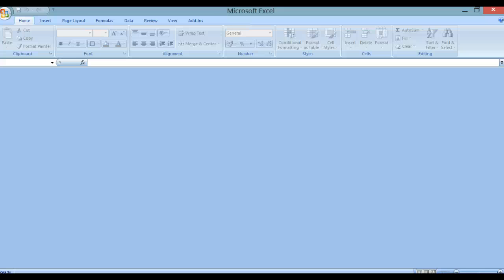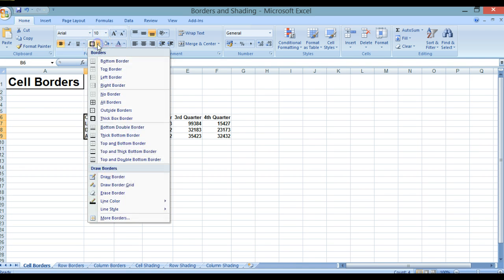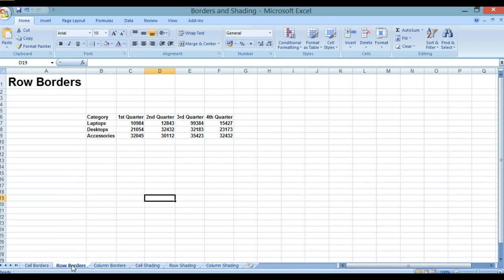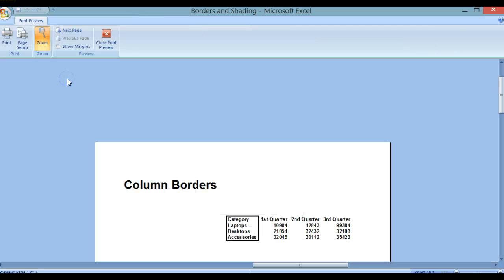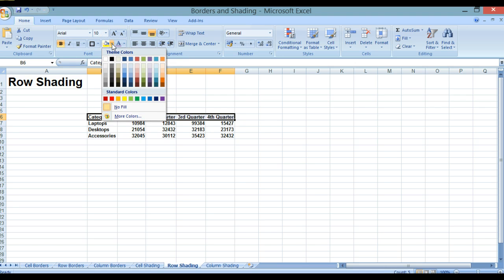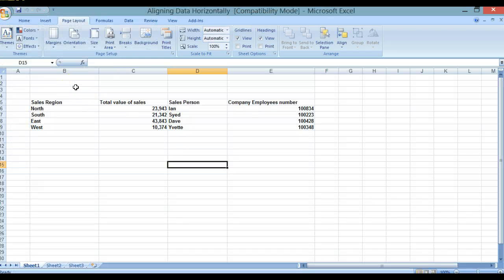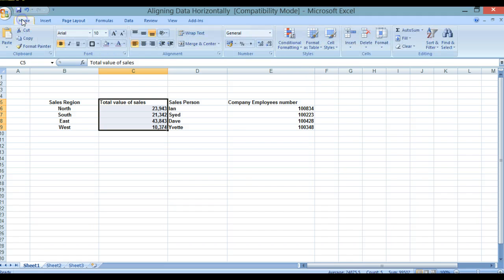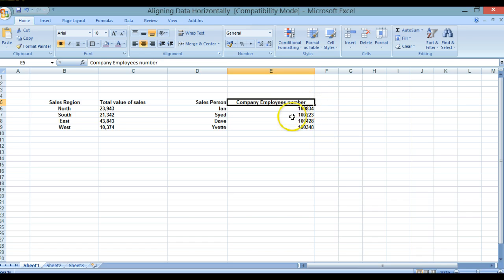Level 1 Spreadsheets Formatting Part 3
Level 1 Spreadsheets Formatting Part 2, Adding shading to columns, rows and cells,  Using print preview to check changes.